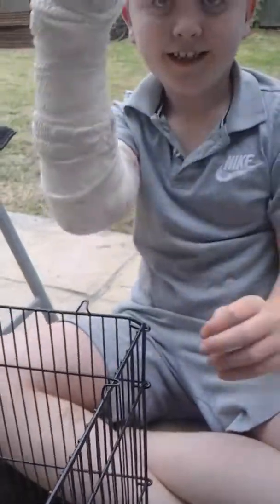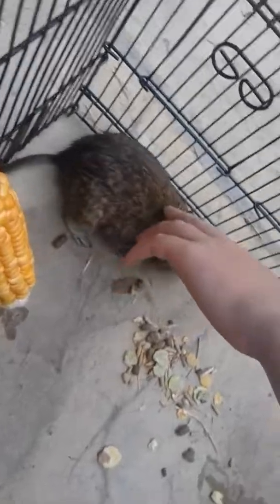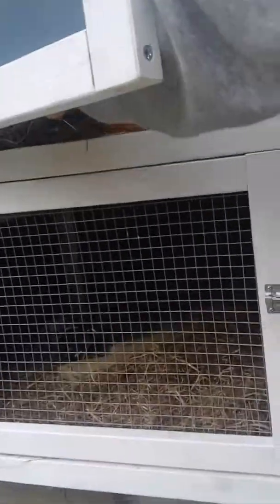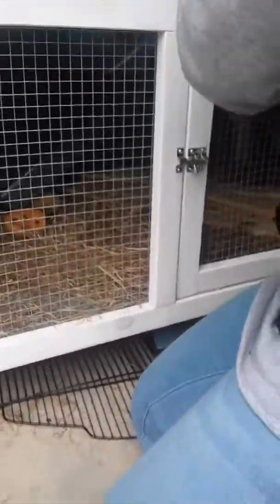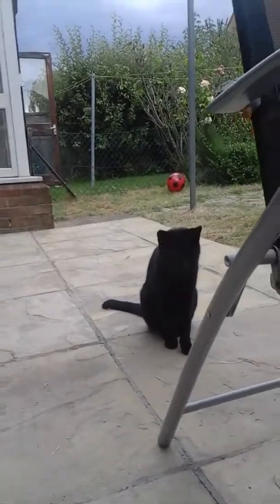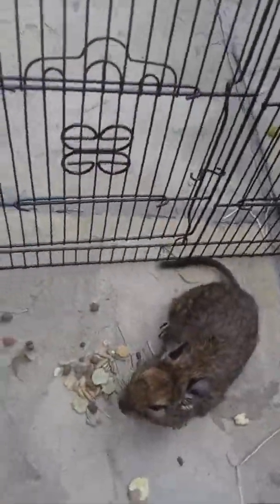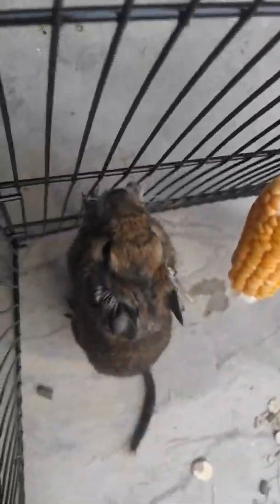All about my dengue with leah and charley